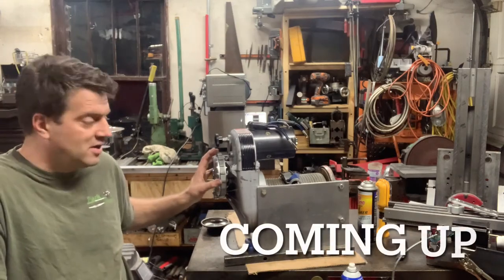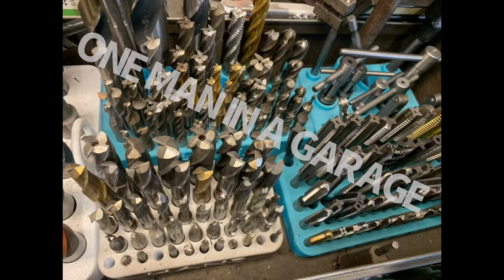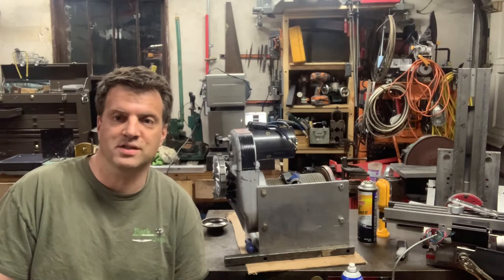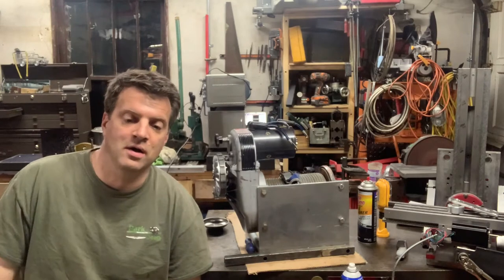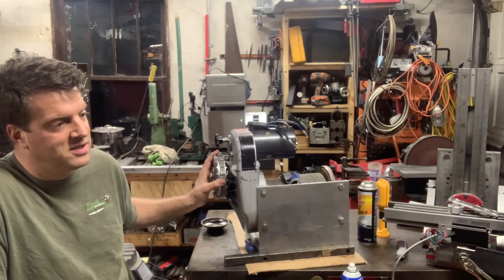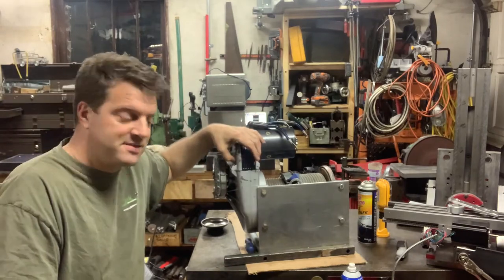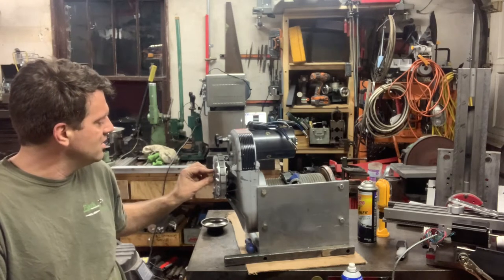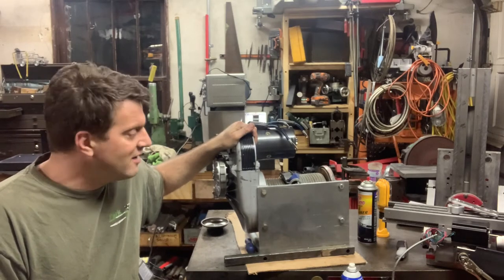Warn Winch 8274 Brake Assembly Teardown and Mods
This is a new topic for my channel.  In this video I will be doing a tear down and demonstration of how the brake assembly works on the Warn Winch 8274.  I will also perform the c clip mod where a hole is drilled and tapped and a special washer is made to replace the c clip.